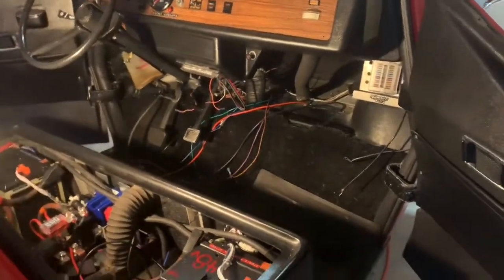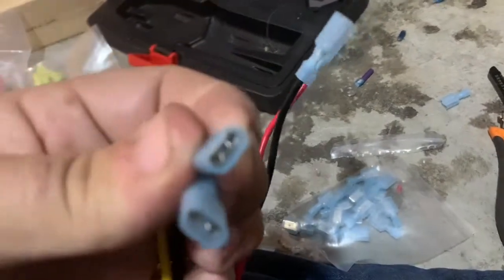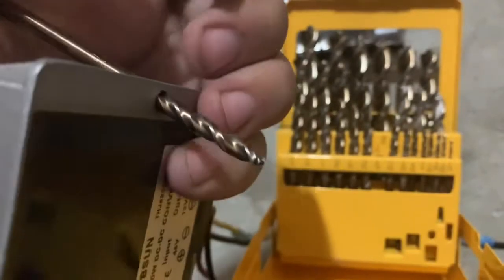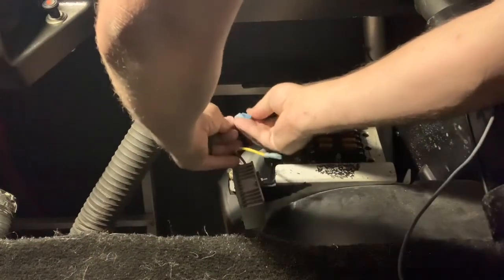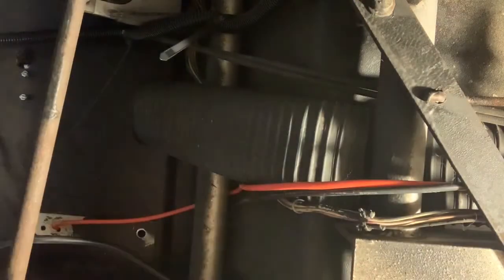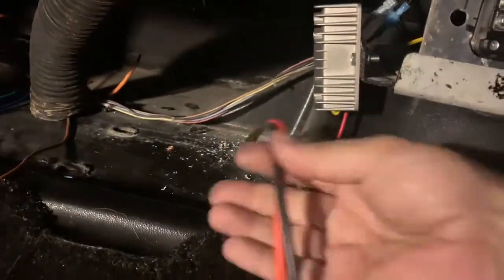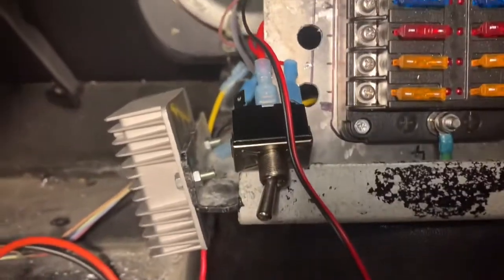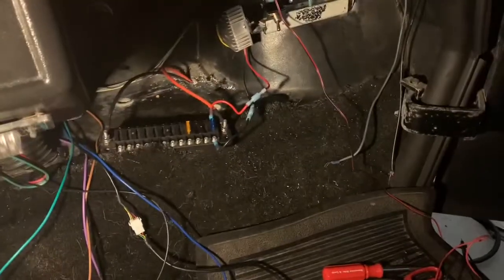CitiCar installing DC2DC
Installing a 20 amp 12 volt power supply in my CitiCar that runs off of 48 volt battery modules from a 2015 Chevy Volt.

Not sure what brand it is, but this is what I see on the converter and the listing: Tobson 240 watt DC-DC Converter Kohree DC/DC Converter Regulator Reducer 48V Step Down to DC 12V 20A 240W Golf Cart Waterproof Power Supply Transformer Volt Module